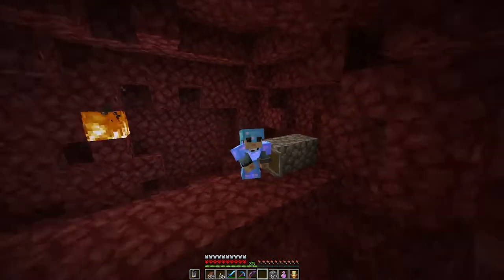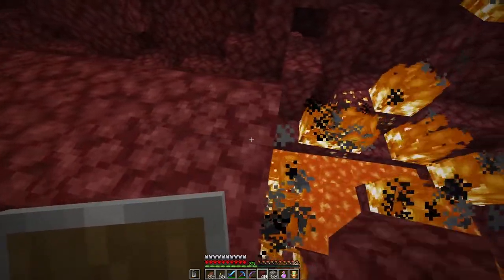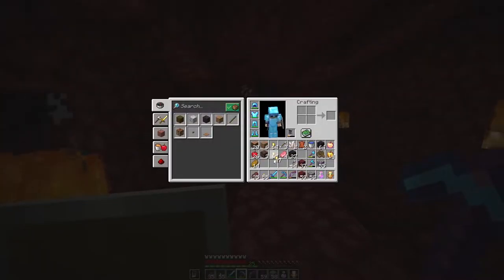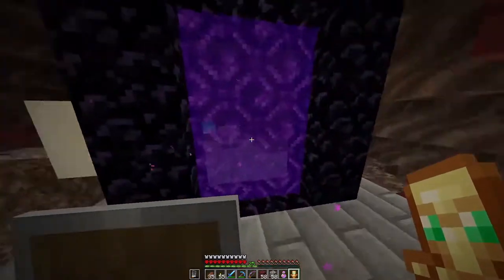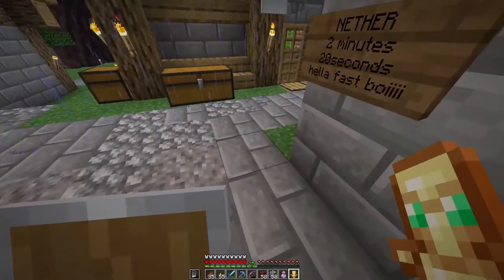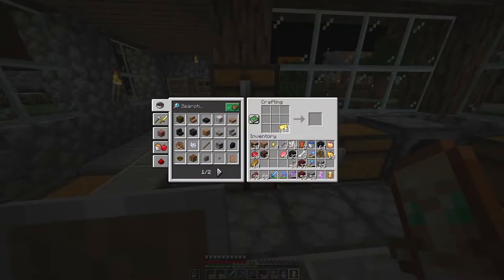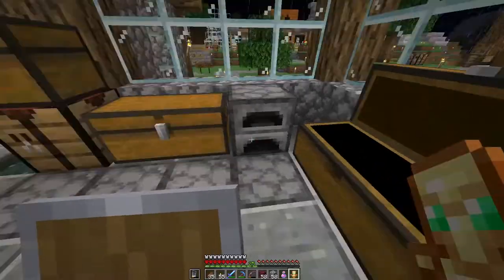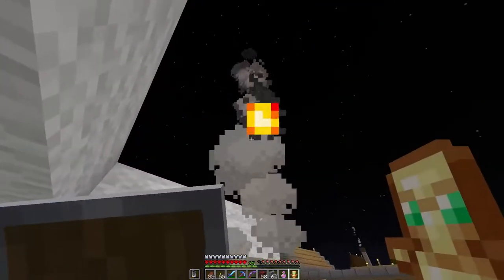The beds are up let's make more! Minecraft Hardcore Let's play S1 E493